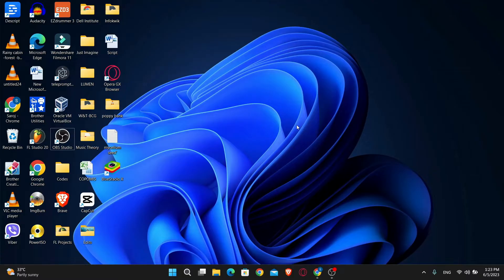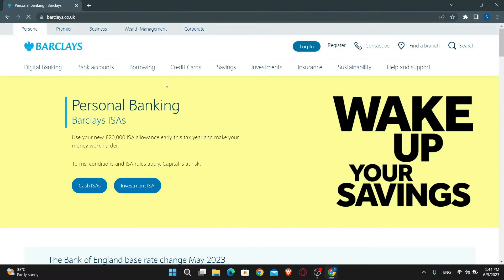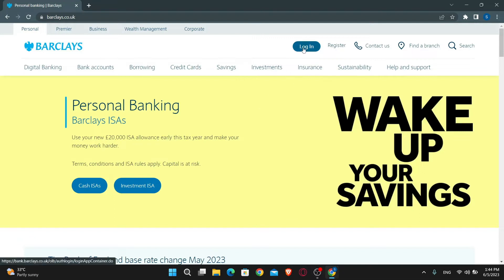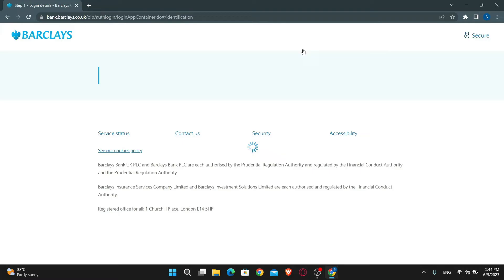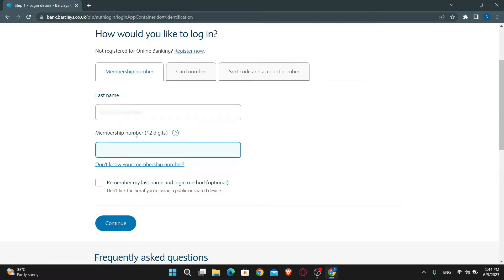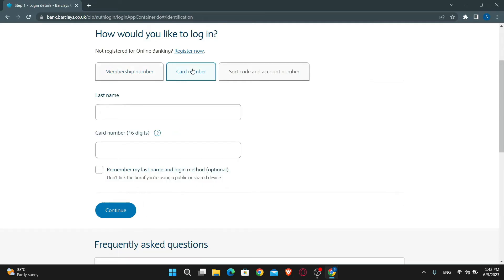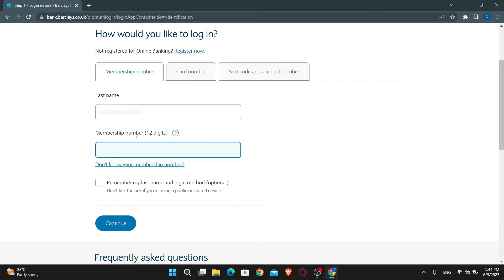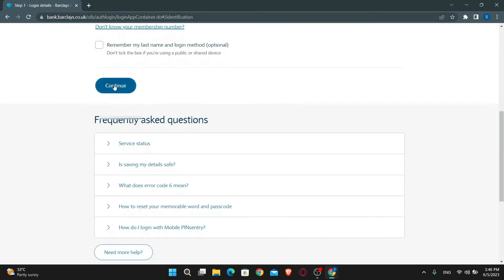Login Barclays Bank: How To Login Barclays Bank ?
Barclays Bank is a British multinational investment bank and financial services company headquartered in London, England. It is a universal bank with operations in retail, wholesale and investment banking, as well as wealth management, mortgage lending and credit cards.

If you want to learn how you can easily login to your Barclays bank account online, you will need to watch the steps illustrated in the tutorial video and follow it till the end.

0:00 Intro
0:18 Login Simplii Financial Account Online
1:11 Outro